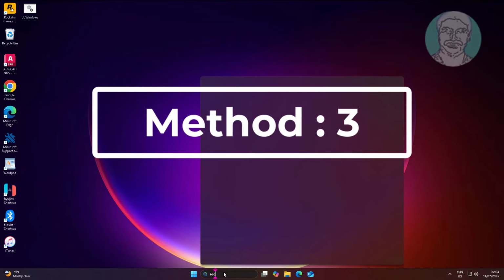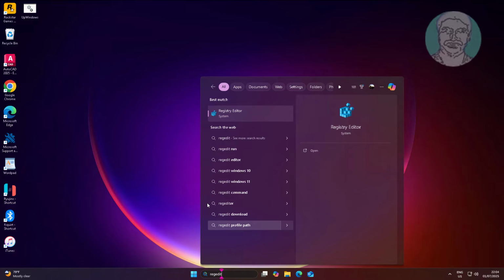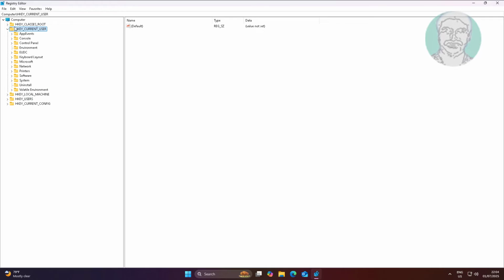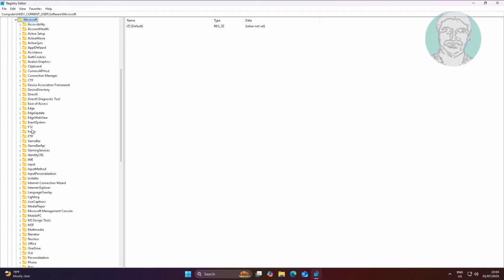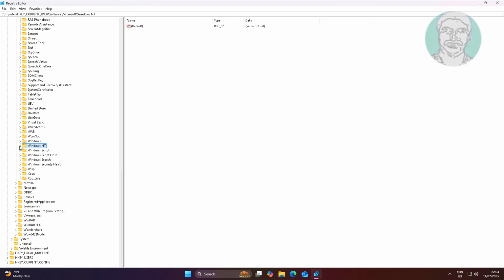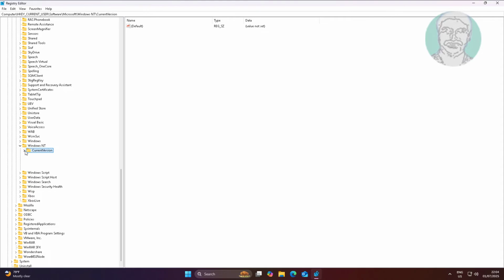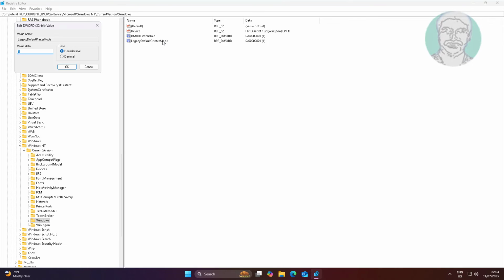Fix Default Printer Keeps Changing In Windows 11 PC or Laptop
This Tutorial Helps to Fix Default Printer Keeps Changing In Windows 11 PC or Laptop

00:00 Intro
00:11 Method 1 - Printer & Scanner Settings
00:39 Method 2 - Set Default Printer
01:05 Method 3 - Registry Settings
02:19 Closing